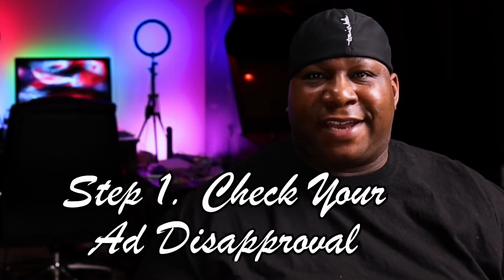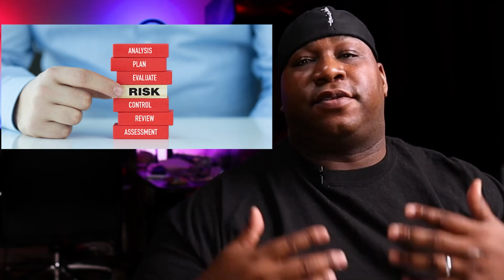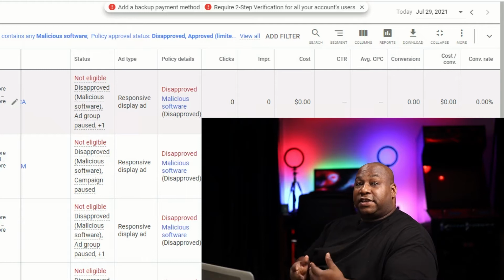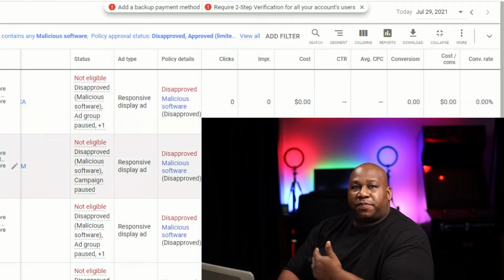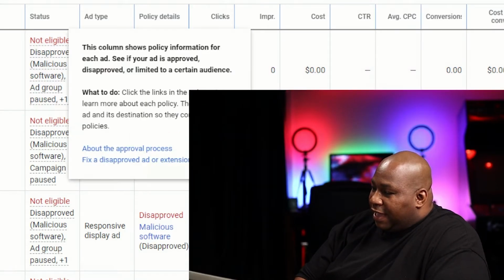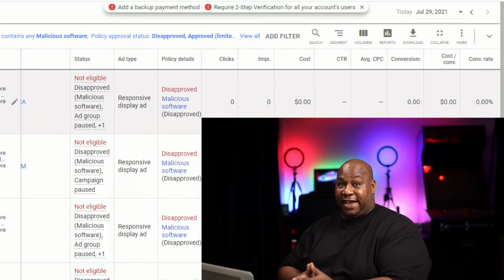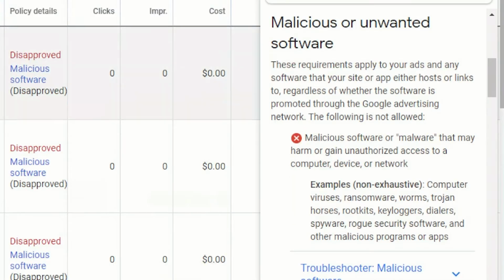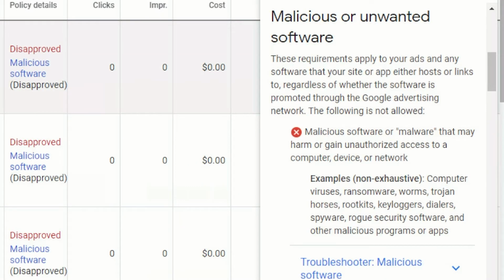UNSUSPENDED: Do These 4 Steps To Get ANY Google Ads (AdWords) Ban OVERTURNED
This 4-step guide will teach you how to get your Google Ads (AdWords) suspension or ban overturned, regardless of why.  However, it doesn't work if you are a complete and utter scammer or knowingly selling illegal products.

Their mission is simple: search and destroy violating advertisers, not defend and protect advertisers. If you find your ads, website or Google Ads account in their cross hairs and have been suspended for violating any of their policies, the 4 steps in this step-by-step tutorial can help you get your account unsuspended.

To get your copy of:  "Google Compliance Secrets: The Ultimate Marketing Playbook To Stay Google Compliant, Never Get Banned, And Access Hidden Google Ads Traffic Reserved Only For Trustworthy Advertisers"